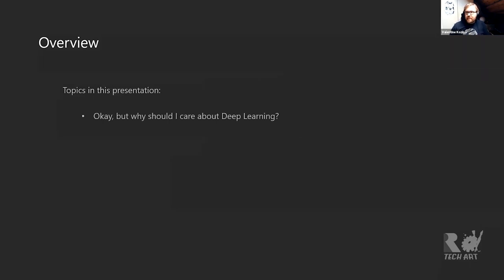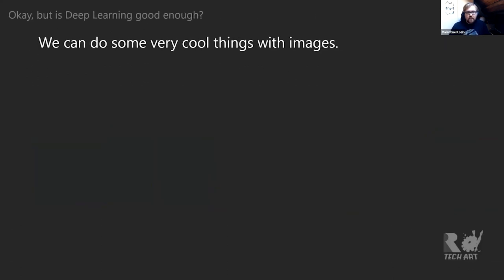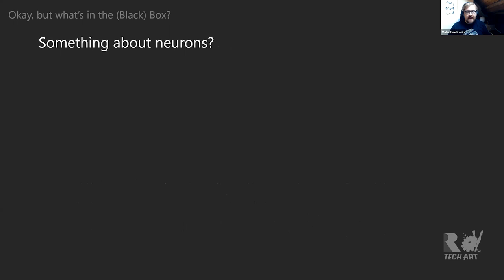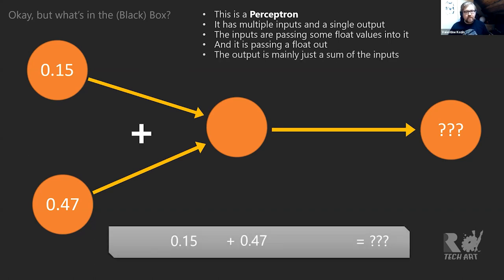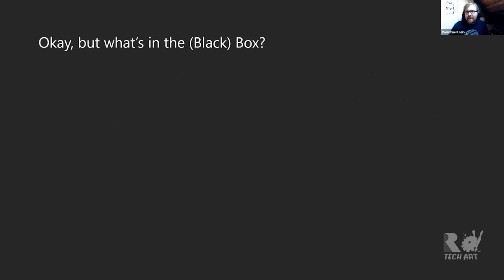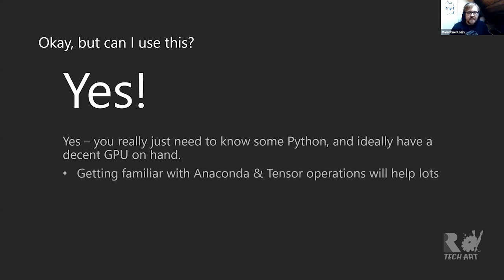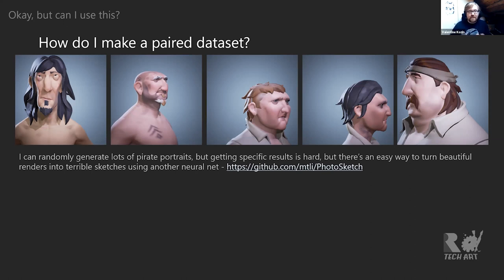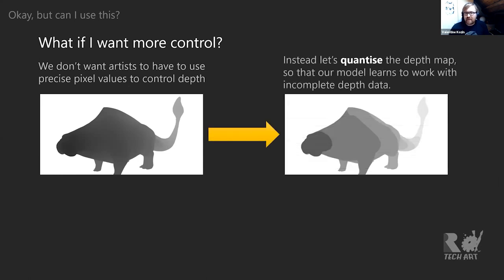Practical Deep Learning for VFX and Technical Artists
Valentine Kozin, Lead Technical Artist at Rare, presents an overview of existing open-source deep learning frameworks for media synthesis and discuss the possibilities for practical applications inside VFX and CGI tools pipelines.

You don’t need a PhD in AI – only basic Python skills and a GPU. We talk about the tech that is currently available for use, the problems in VFX and Tech Art that can be solved with deep learning, generating your own data-sets, and training custom models to solve specific problems. This talk aims to give attendees the resources to explore practical applications of machine learning in their VFX and tools pipelines.